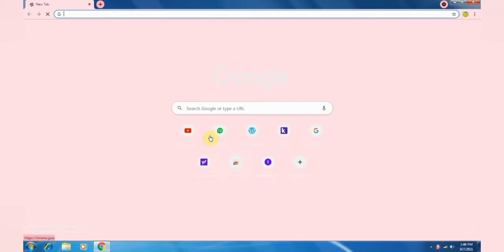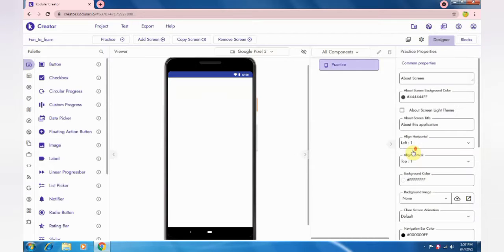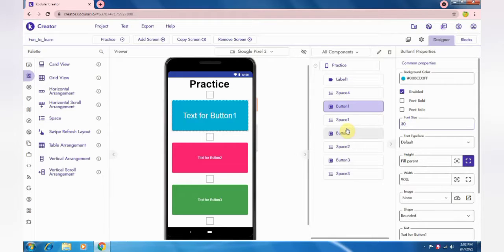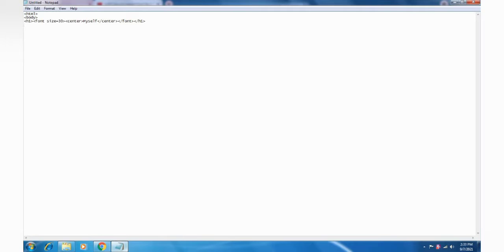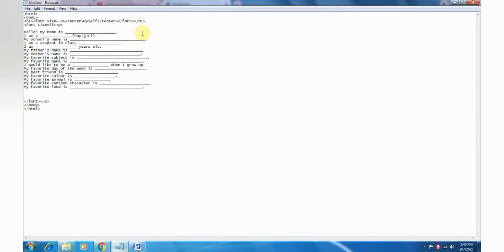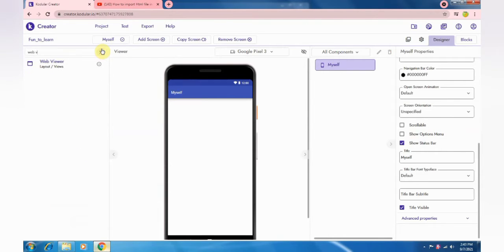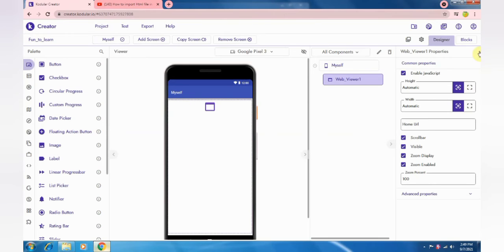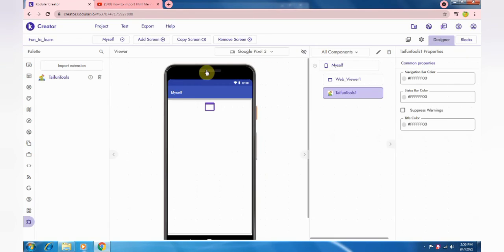At last Educational app series Part-3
Hey there, all the links mentioned in the video will be notified here in the description within this noon.